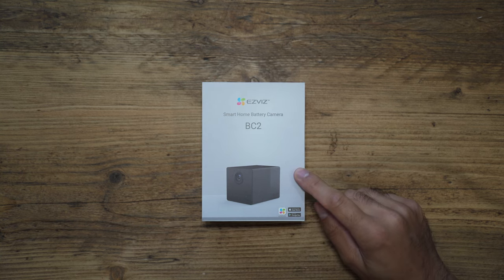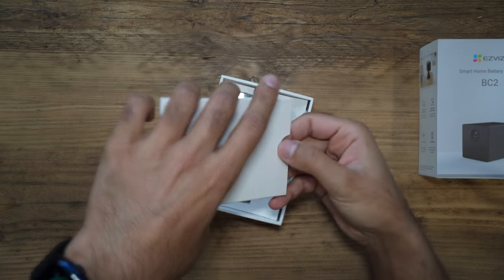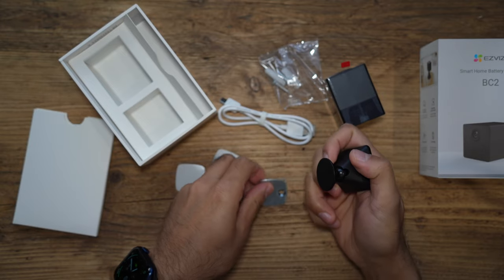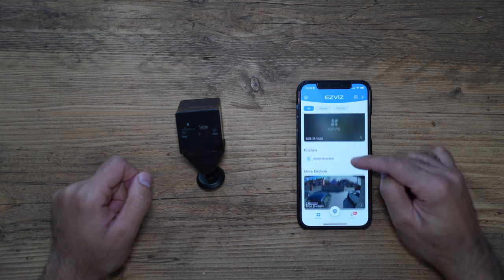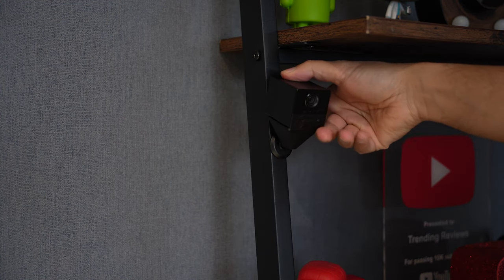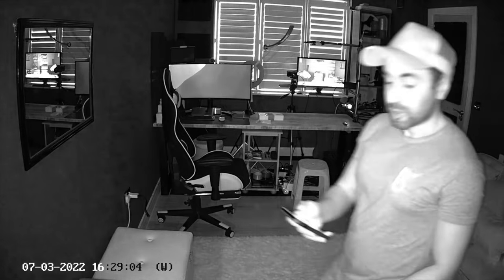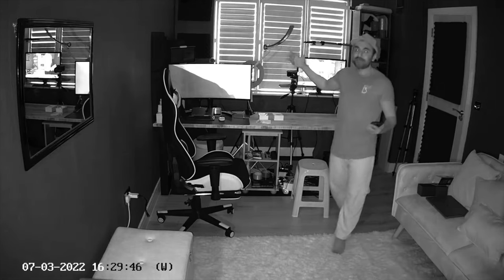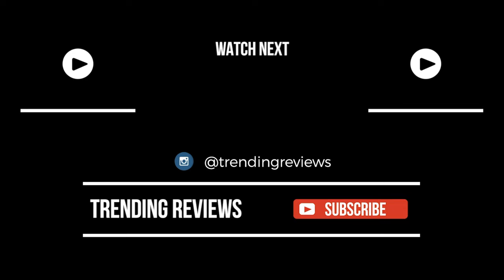EZVIZ BC2 - The Tiny, Magnetic FHD Security Camera!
So many good things to say about this tiny and portable 1080p FHD Security camera that is extremely affordable! Check it out here:

MY FILMING ACCESSORIES:
4K Monitor
Studio Ring Light